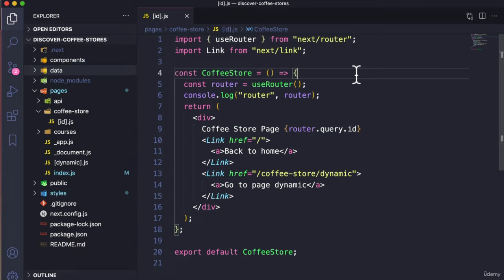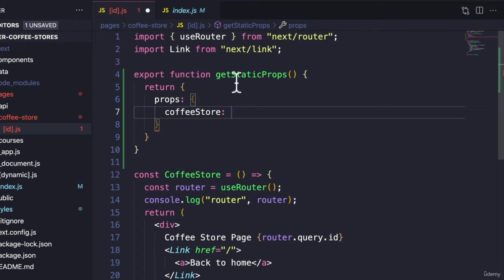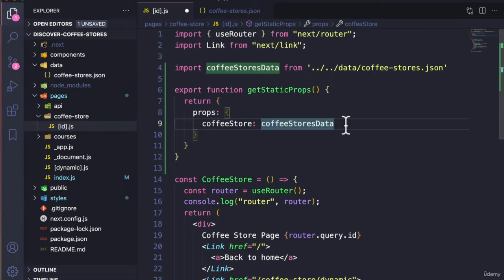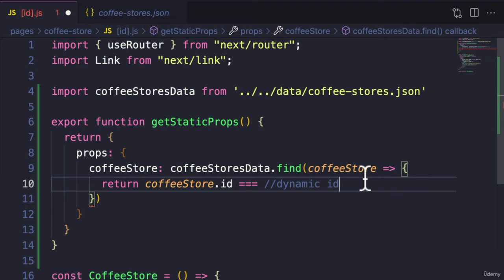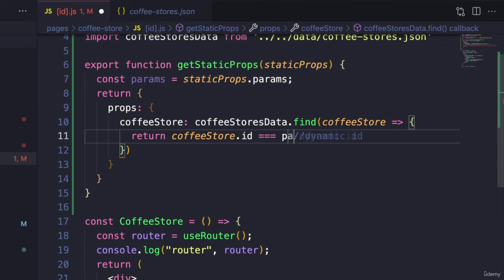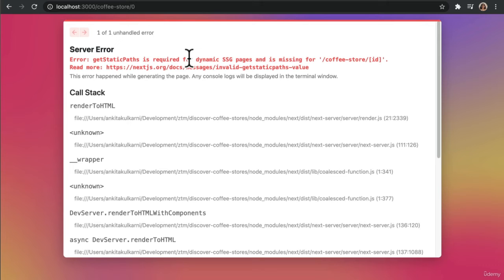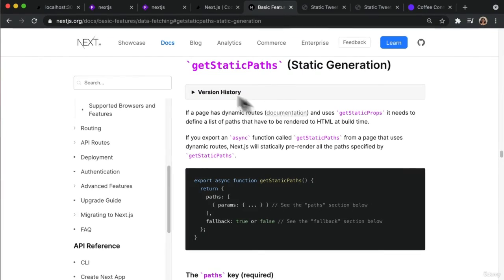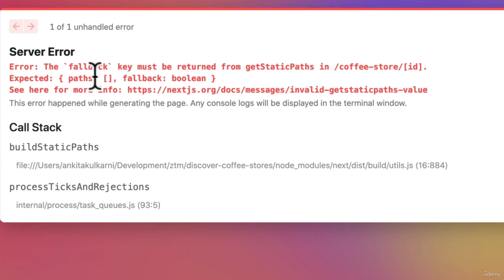58 Implement Get Static Props and Get Static Paths in Next js